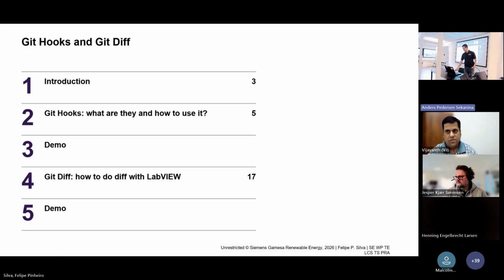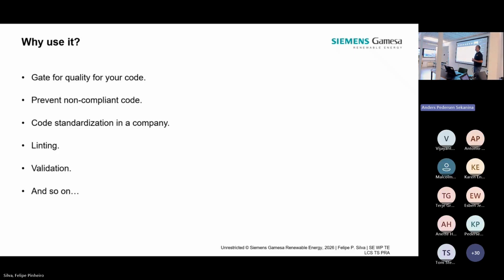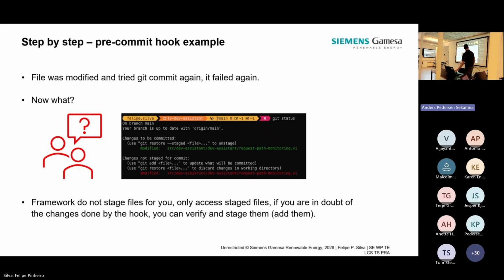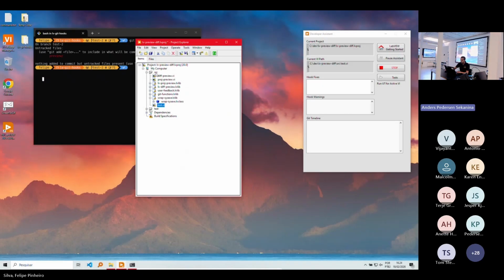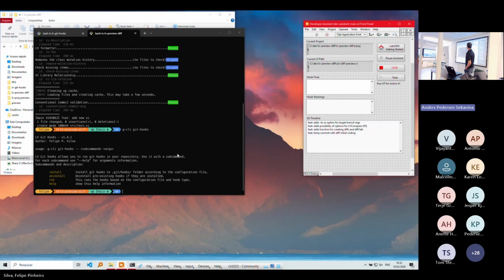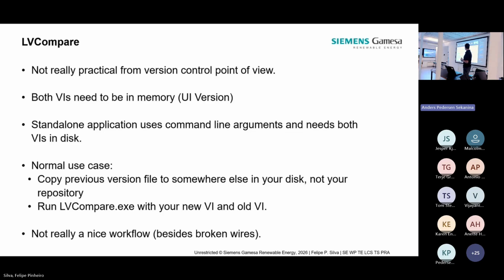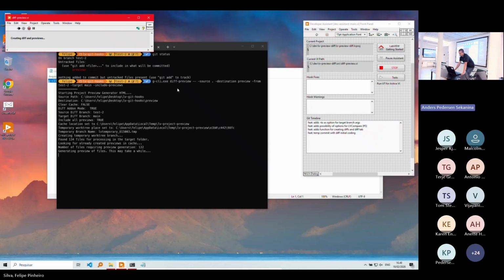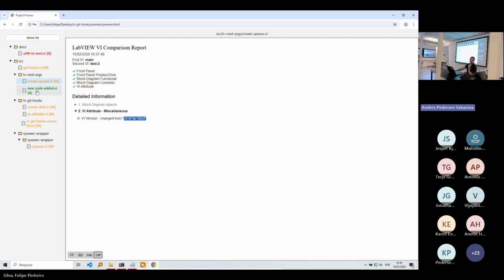NORDLUG #6 Git Hooks and Git Diff Felipe Silva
Felipe Silva, Siemens Garmesa
Tips and tricks for LabVIEW git hooks and how to compare LabVIEW code.